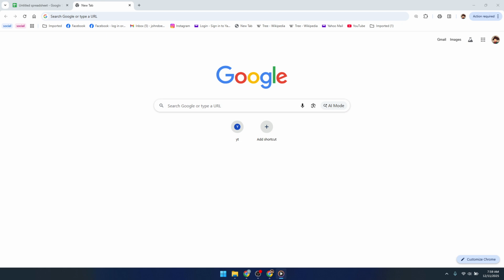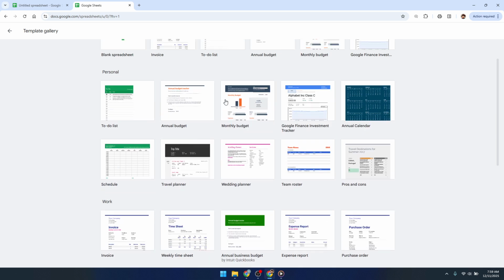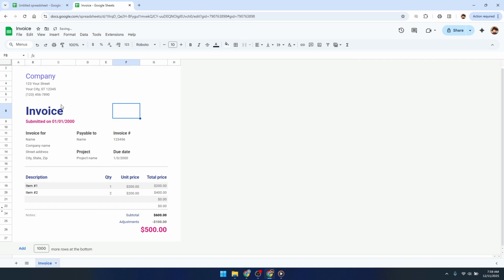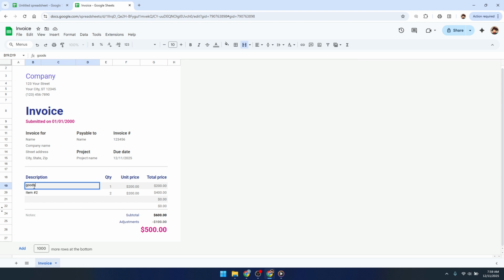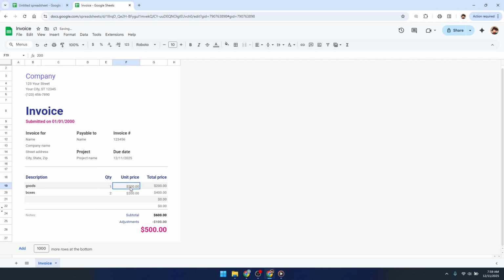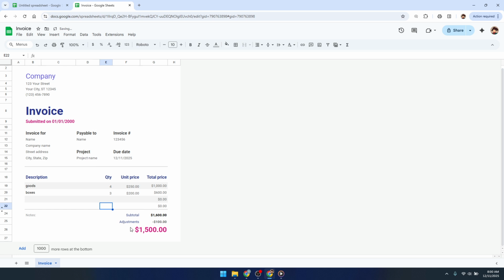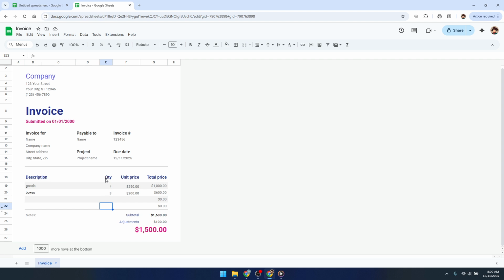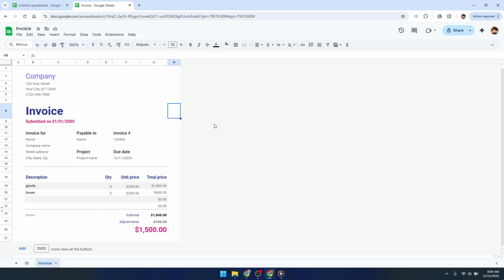How To Create An Invoice In Google Sheets [2026 Guide]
In today's video we cover: create invoice, Google Sheets tutorial, invoice template, how to invoice, spreadsheet tips, Google Sheets tips, invoicing in Sheets, create invoice Sheets, small business invoicing, finance tracking, Google Sheets for business, DIY invoice, online invoice creation, Google Sheets guide, invoicing software, business finances, invoice design, easy invoicing, spreadsheet invoice

-Google Drive
-Google Meets
-Google Sheets
-Google Chrome
-Google Forms
-Google Gmail